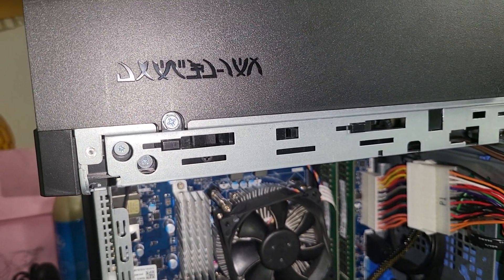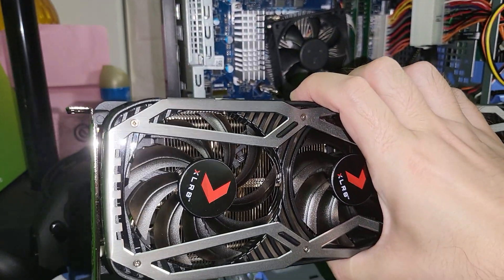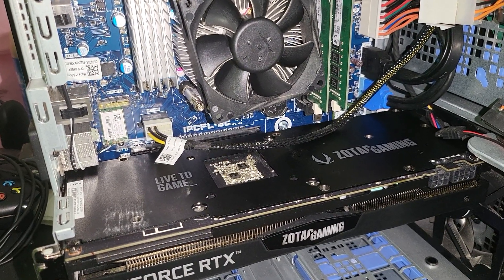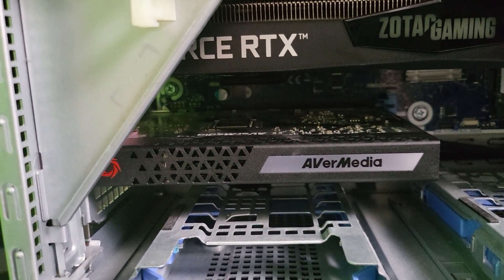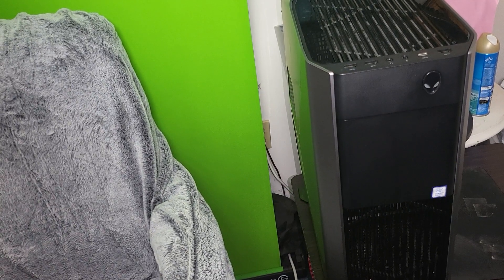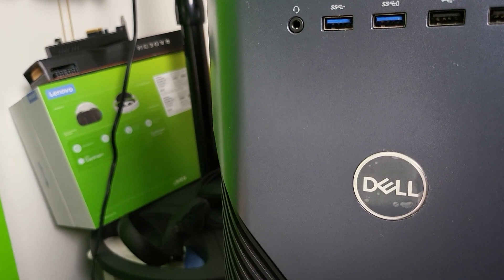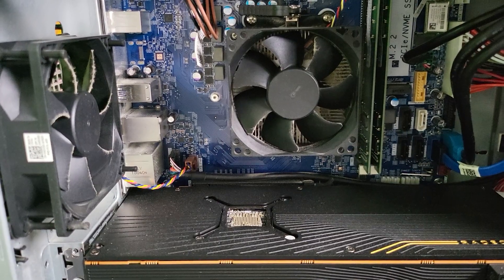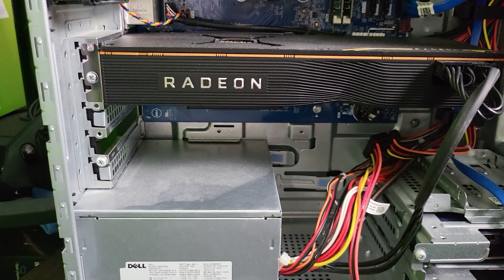Can you fit RTX 30 series card on an 2018 Alienware Aurora Desktop ?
One of the main issues and problems you will encounter with pre build PC 's from Alienware & Dell , is that they are not upgradable,  this is why I always recommend to everyone to build their own PC's vs pre build . However I did find out that you can fit 20 series Nvidia gpus such as 2060 super and 2070 & 2080 , which is not bad 😉 especially if you are going to be using it as dedicated Streaming PC .